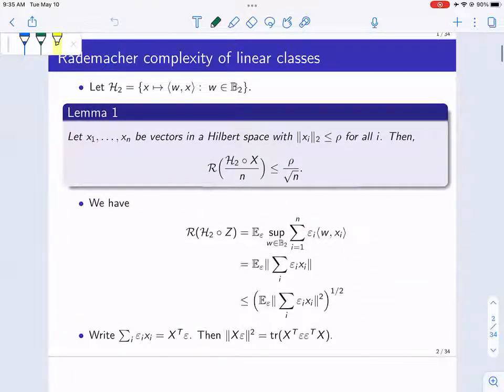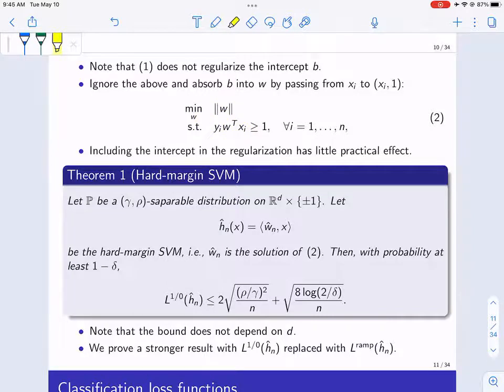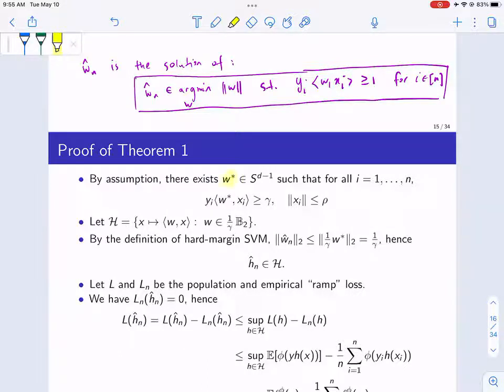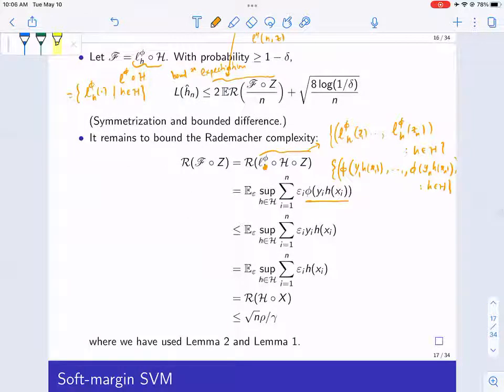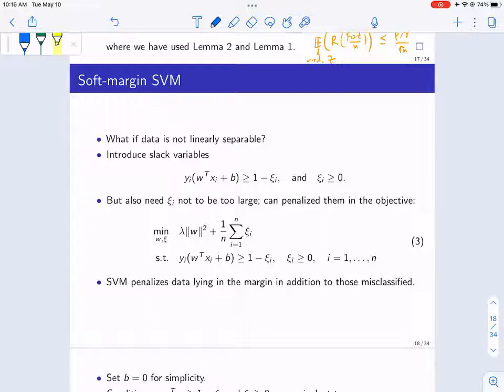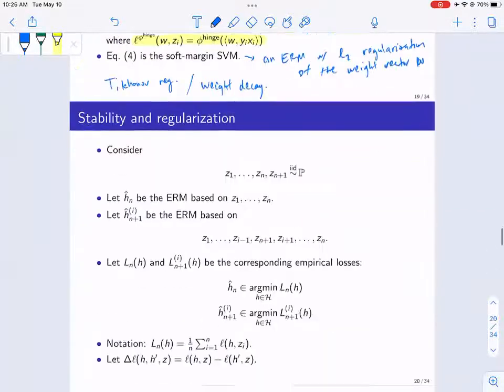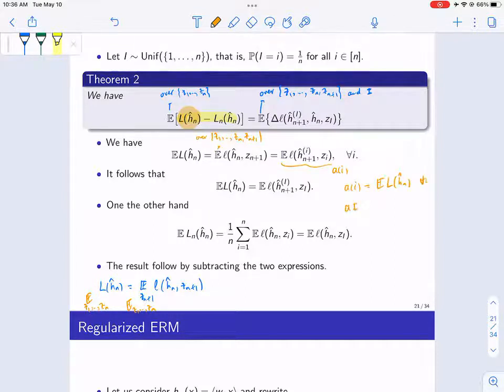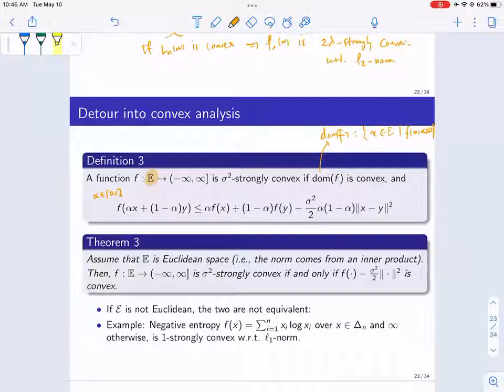STATS 231C: Theories of Machine Learning -- Spring 22 -- Lecture 13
5/10/22
- Proof of the risk bound for Hard-margin SVM
- Soft-margin SVM
- Soft-margin SVM and \ell_2 regularized empirical risk minimization
- Stability and regularization